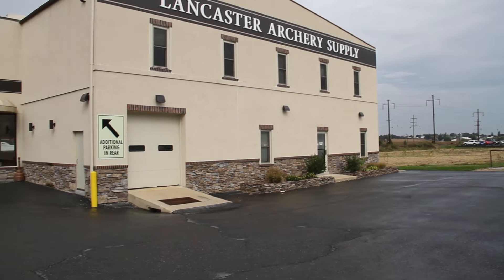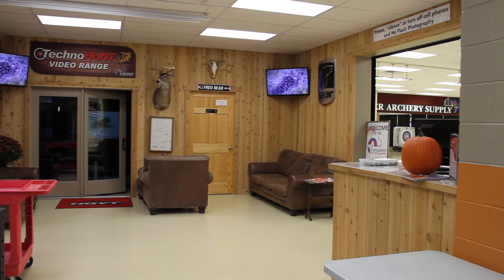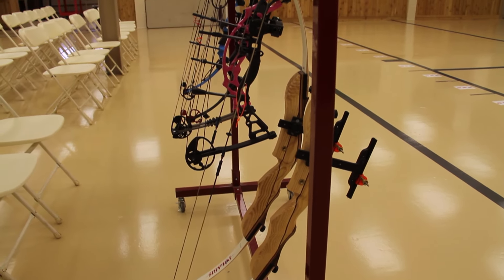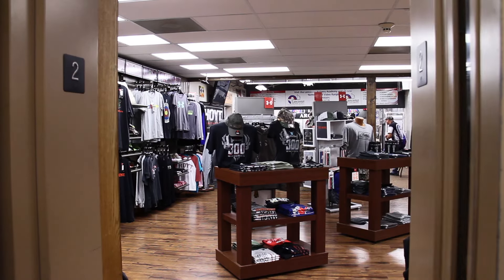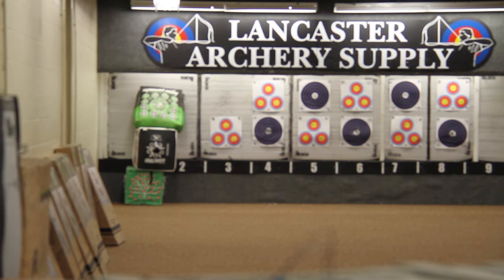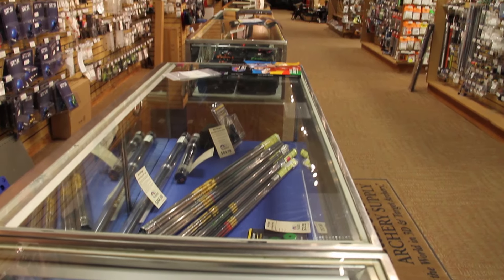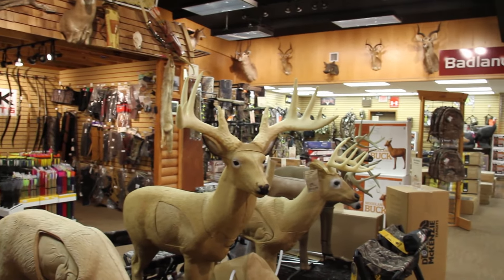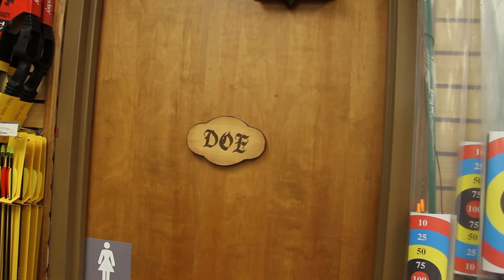Tour of Lancaster Archery Supply & Academy